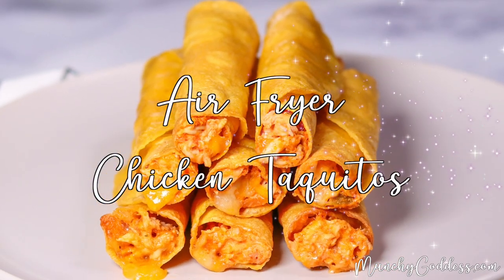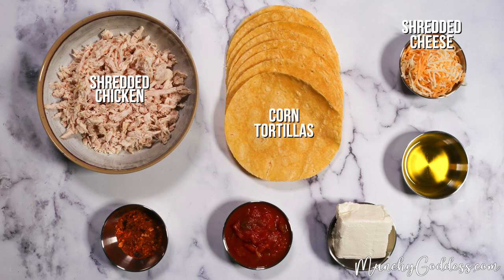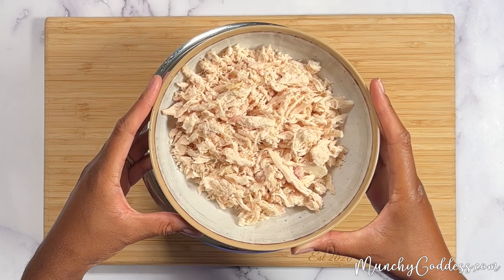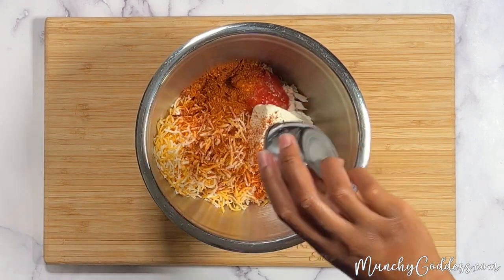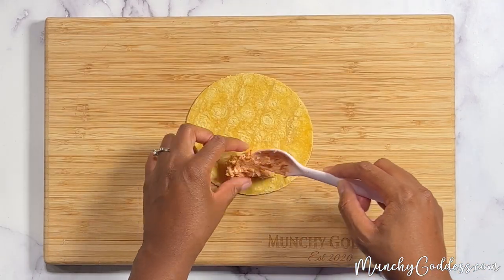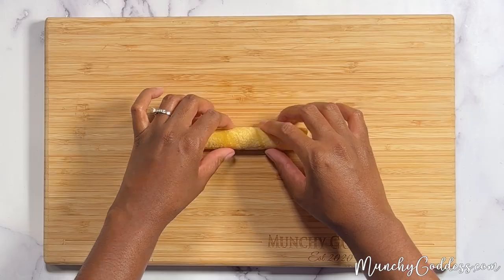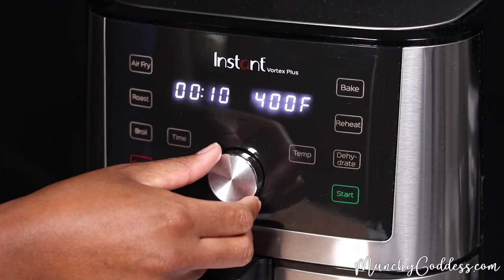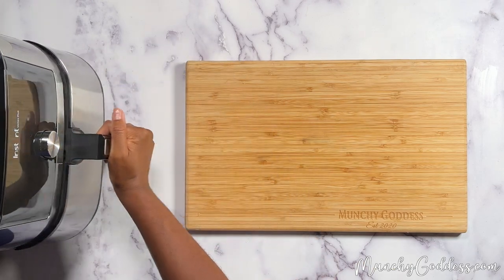Easy Air Fryer Chicken Taquitos Recipe | Munchy Goddess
Ingredients: shredded chicken, corn tortillas, shredded cheese, taco seasoning, salsa, cream cheese, olive oil.

Try my other EASY Air Fryer Recipes!